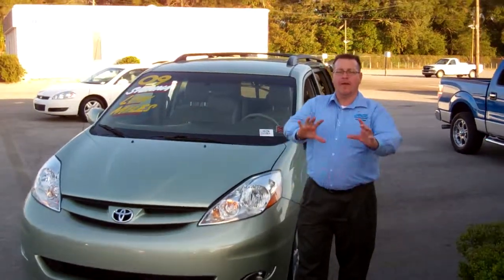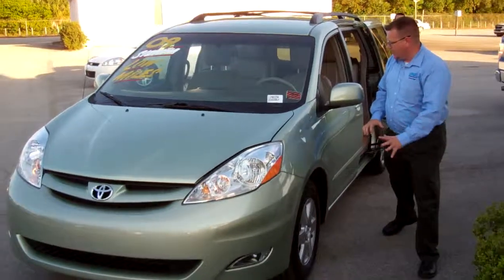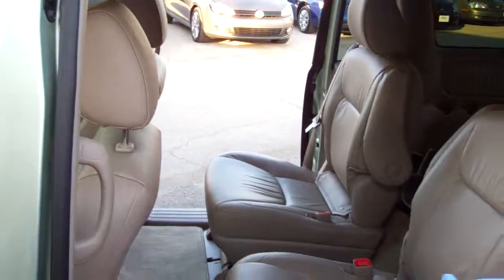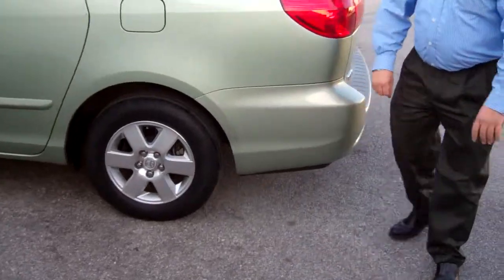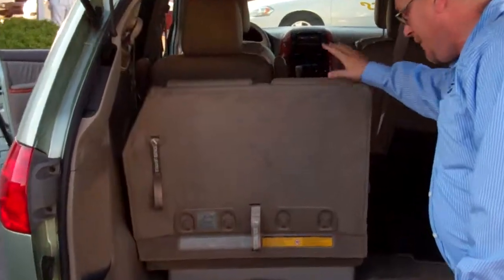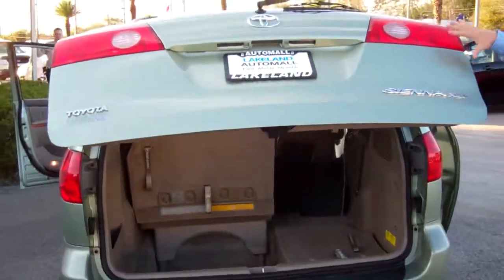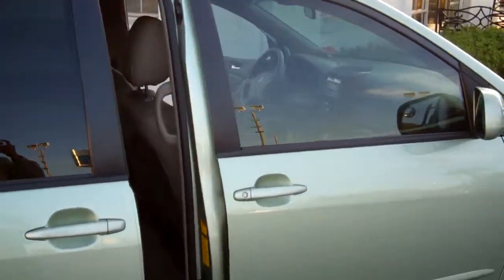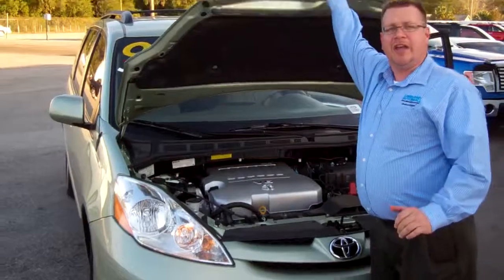2009 Toyota Sienna XLE.MP4